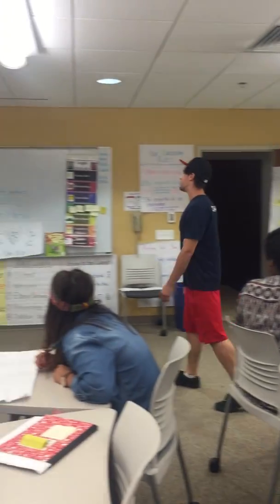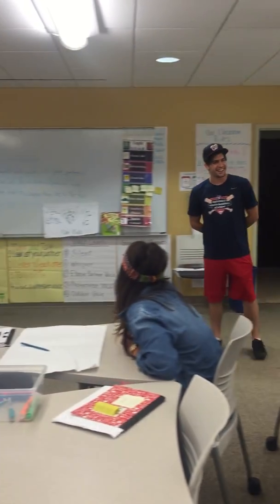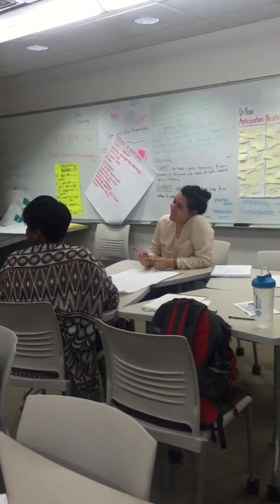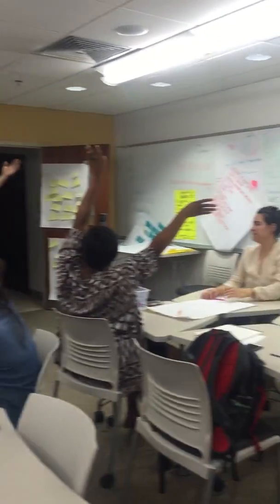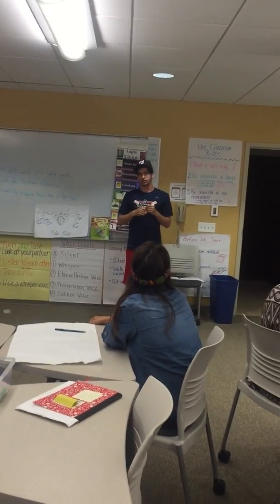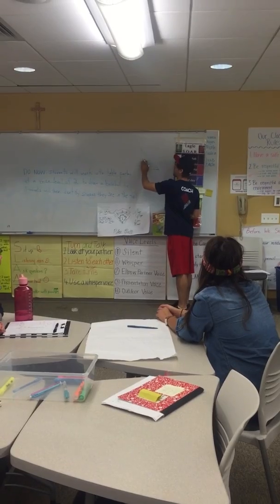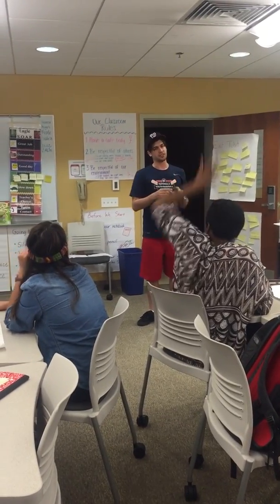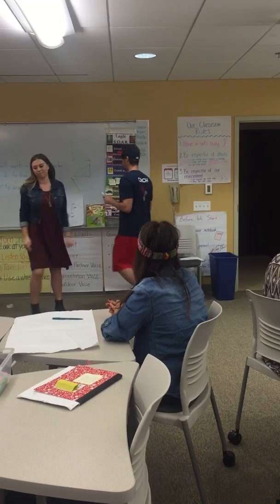Zeke (Key Assignment)